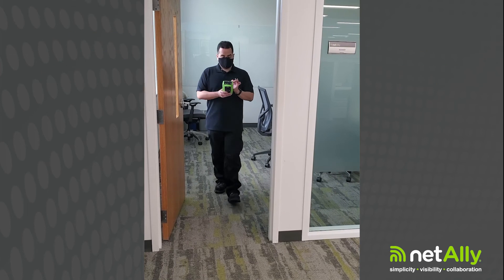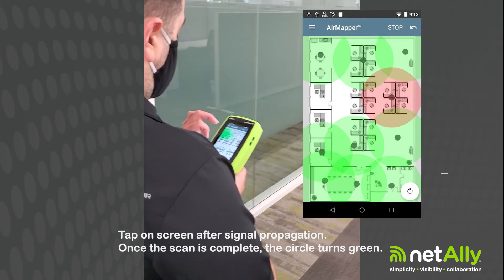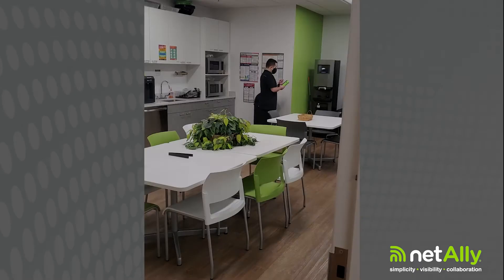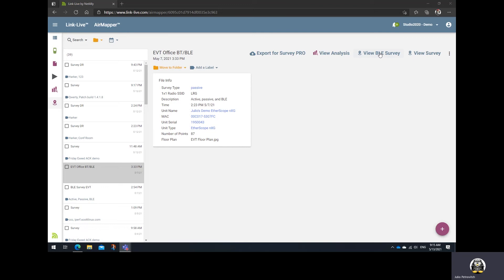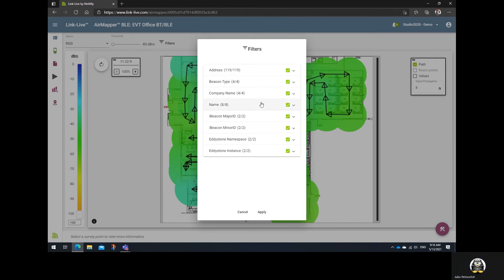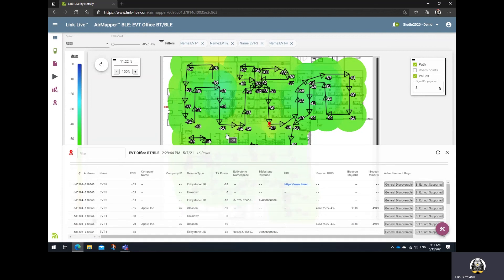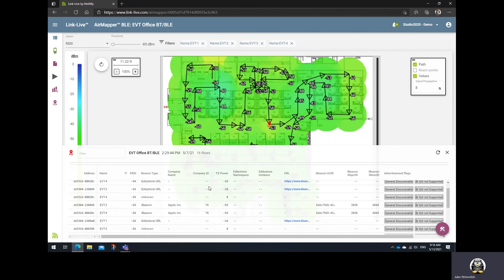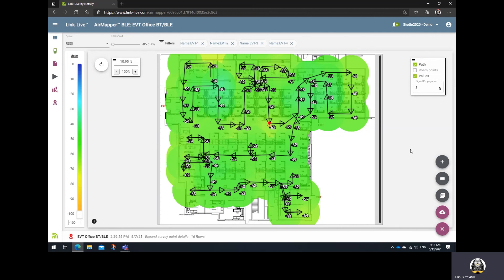Conduct at Bluetooth/BLE Survey with the AirMapper™ Site Survey App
Bluetooth is one of the most popular wireless technologies in the world and commonly used for indoor location services or IoT device connectivity. Still, there were no handheld solutions on the market that would allow you to perform Bluetooth location-based testing and analysis, until now!

On May 12, 2021, NetAlly introduced the FIRST Bluetooth and BLE handheld-based site survey solution on the market. Using the AirMapper™ Site Survey app, EtherScope® nXG users can now perform passive Bluetooth and BLE surveys!